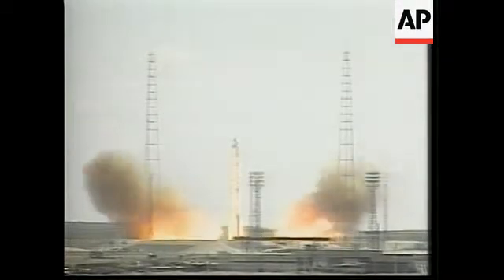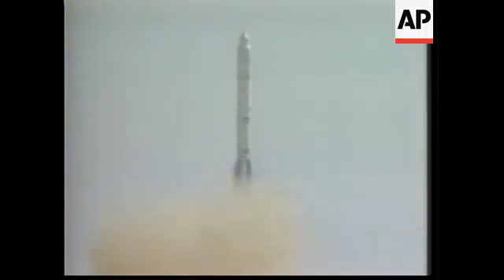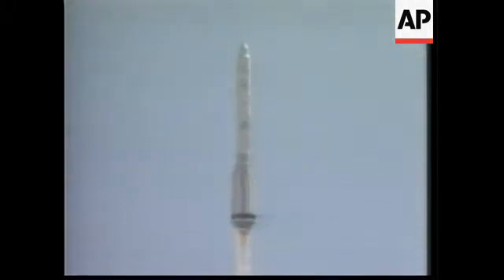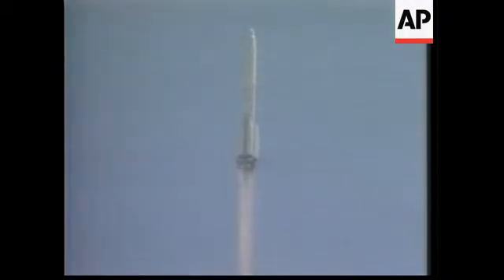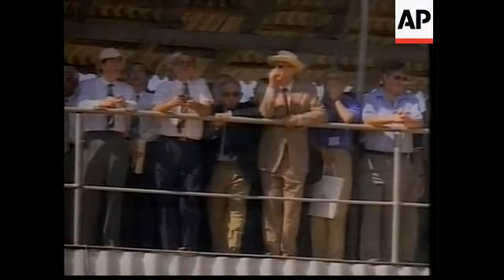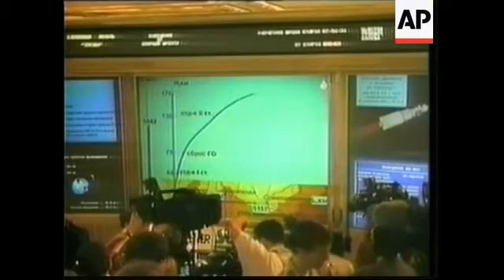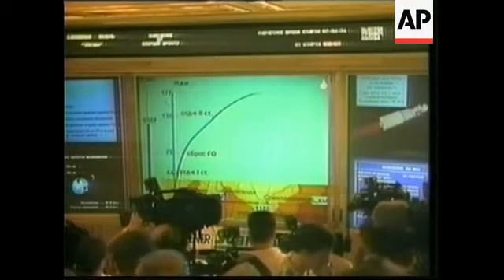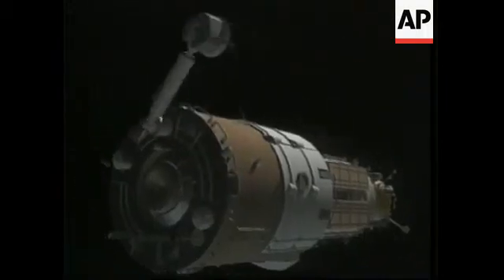KAZAKSTAN: SPACE STATION: PROTON ROCKET LAUNCH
(12 Jul 2000) Natural Sound
XFA
The Russian Proton-K rocket that is carrying the long-delayed International Space
Station's service module into orbit lifted off Wednesday from the Baikonur cosmodrome.

At Mission Control outside Moscow, Russian and U.S. space agency officials anxiously monitored a live feed from the cosmodrome broadcast on their console video screens.

A huge screen in front of them displayed the countdown at the cosmodrome on the remote, windswept steppes of Kazakstan.

Technicians pulled back the launch tower from the huge rocket about half an hour before the 8:56 a.m. liftoff.

A large logo advertising Pizza Hut had been placed about halfway up the rocket.

Russia and the United States have invested high hopes in the Zvezda module, which will be the core of the 16-nation space station project.

The module will contain flight controls, the sewage system and sleeping quarters for the
crew.

Russia says that the 22-ton, 43-foot-long segment cost about $320 million to build. It has severely taxed Moscow's meagre financial resources and thrown the U.S.-led space
station project more than two years behind schedule, casting doubts on Russia's reliability as a major partner.

The launch could have come sooner if not for two crashes of Proton rockets.

Russia insisted problems with the rocket have been worked out, and it has put several satellites into orbit with the help of Proton rockets since the
crashes.

The Zvezda module will go into orbit unmanned, docking July 26 by computer with two other space station componen hat were launched in 1998. The first crew could go to the
station by October, NASA has said.

Two cosmonauts will be prepared to immediately launch to Zvezda aboard a Soyuz rocket if the automatic linkup goes wrong.

A failed launch would have been a major setback for the project and Russia's attempts to retain its image as a leading space power, which it gained by putting the first
satellite and the first man into space.

Delays on the Zvezda - which means «star» in Russian - have already cost the project an estimated $3 billion, and some members of the U.S. Congress are questioning whether
to fund NASA's spending projections on the $60 billion project, particularly after the failed launches of two Mars missions last year.

The United States has also been irritated by a Russian decision to keep the 14-year old Mir space station aloft.

A pair of cosmonauts returned in June from a successful two-month stint on the station, whose resiliency after hundreds of breakdowns and accidents gives Russian space
officials considerable pride.

The U.S. General Accounting office has accused Russia of failing to meet NASA safety standards in building Zvezda, saying the module's magnesium and aluminium skin may not
adequately protect against collisions with space junk and that equipment will fail if cabin pressure is lost.

Russia insists that Zvezda is reliable and that the ISS is a priority, and President Vladimir Putin has promised that the country will meet its commitments.

The Zvezda launch costs were partly defrayed by U.S. pizza chain Pizza Hut, which put a giant advertisement on the side of the Proton rocket.

The ad was not visible Tuesday, with the rocket mostly covered by scaffolding from the
launch tower.

The station is still nowhere near complete.

Dozens more modules have to be built, and the station is expected to be finished by 2005 at the earliest, with 46 more planned space launches.